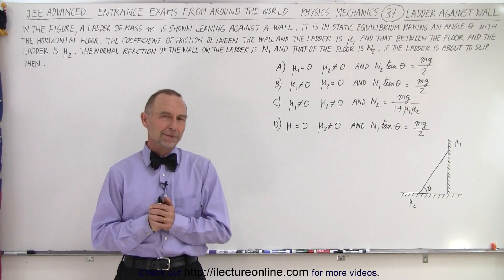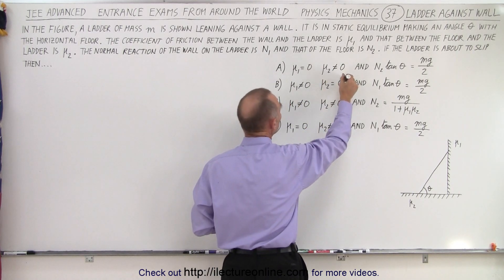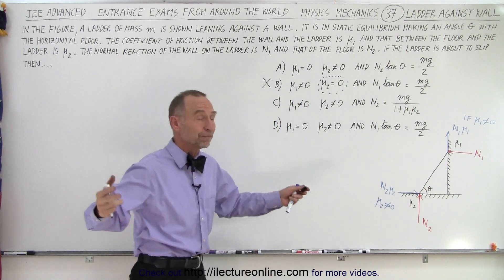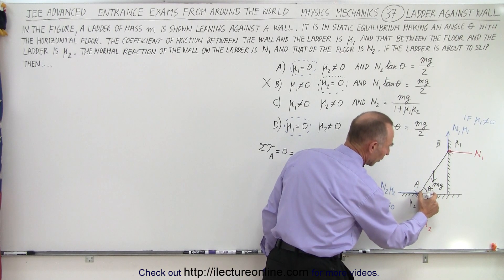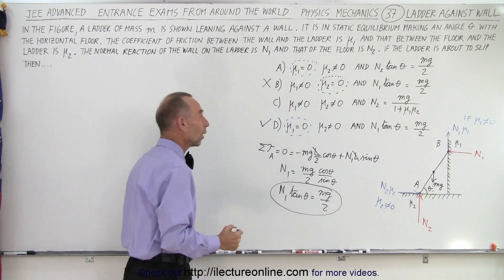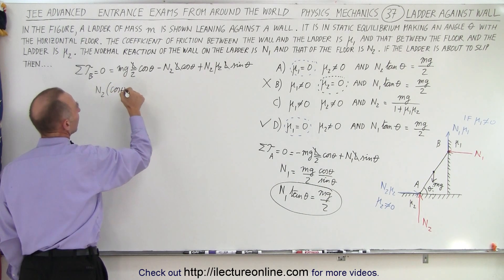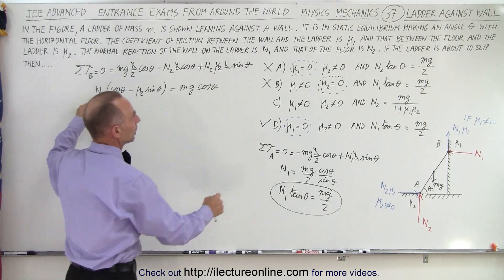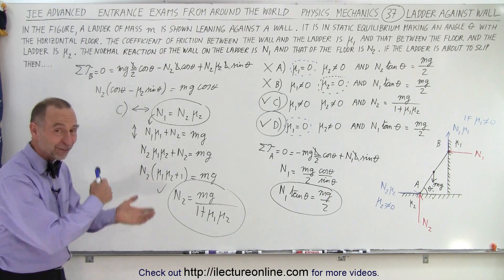JEE Advanced Physics 2014 Paper 1 #3 (#37) Ladder Against Wall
In the figure, a ladder of mass m is shown leaning against a wall. It is in static equilibrium making an angle theta with the horizontal floor. The coefficient of friction between the wall and the ladder is mu1, and that between the floor and the ladder is mu2. The normal reaction of the wall on the ladder is N1, and that of the floor is N2. If the ladder is about to slip, then:
A) mu1=0,         mu2(not=)0, and N2tan(theta)=mg/2
B) mu1(not=)0, mu2=0,         and N2tan(theta)=mg/2
C) mu1(not=)0, mu2(not=)0, and                N2=mg/(1+mu1 mu2)
D) mu1=0,         mu2(not=)0, and N1tan(theta)=mg/2

Next video in this series can be seen at: